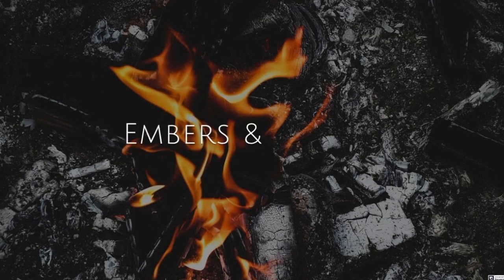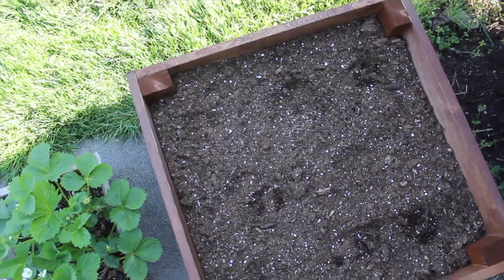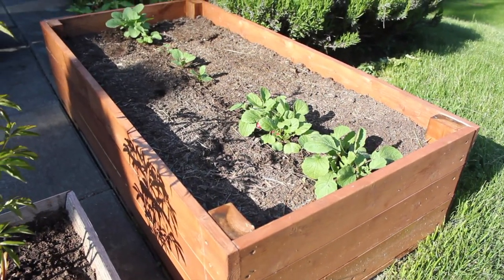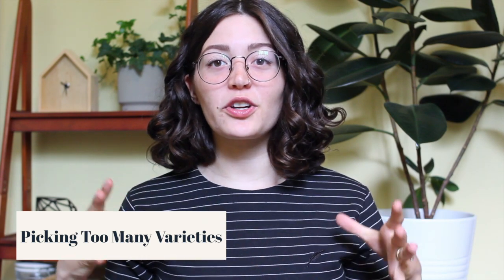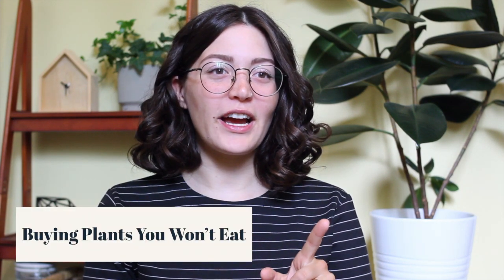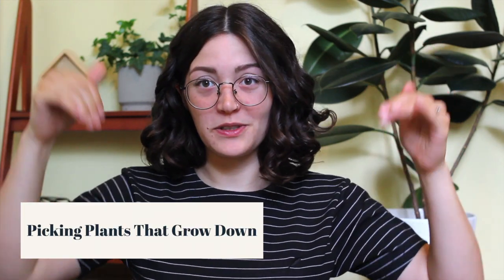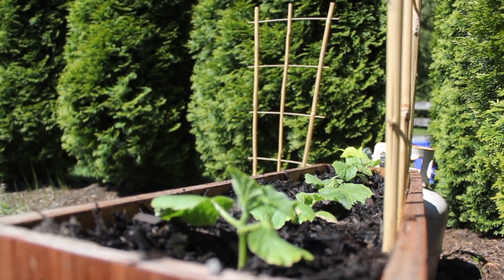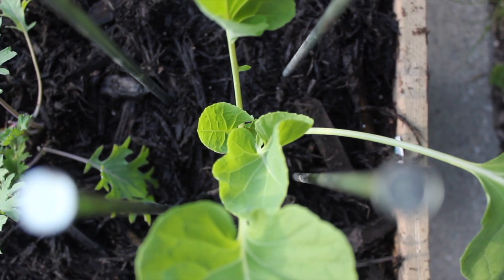APARTMENT VEGETABLE GARDEN MISTAKES || Higher Yield / Square Foot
Hello!!

In todays video I go over all the mistakes I made last year in my vegetable garden so that you don’t have to make them this year. There are some tricks to getting the highest vegetable yield in a small space so if you’re in the same boat as me, stick around! I also go over how I am laying out my vegetable garden this year, taking into account all those previous mistakes. I hope you enjoy this and get something out of it!

MailBox
Canada